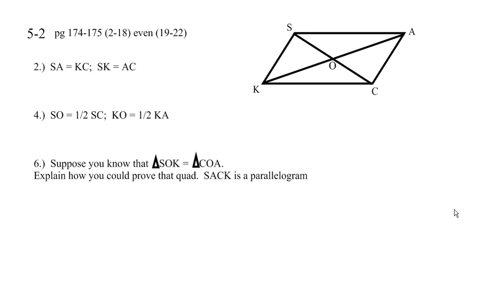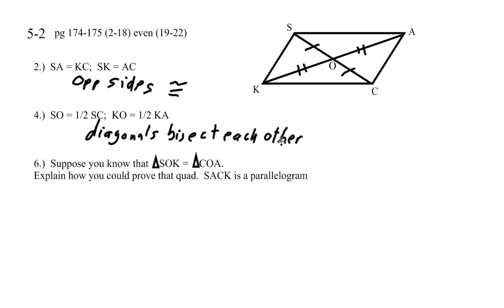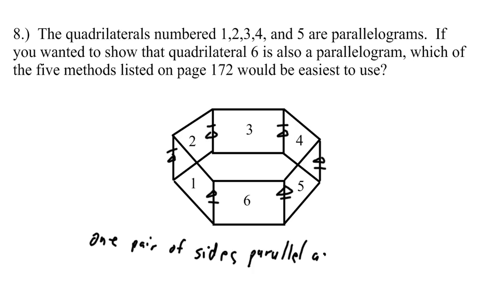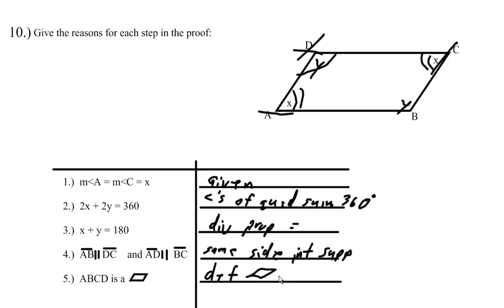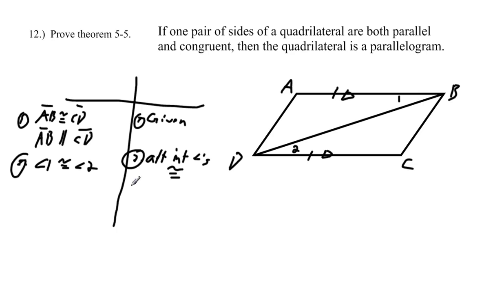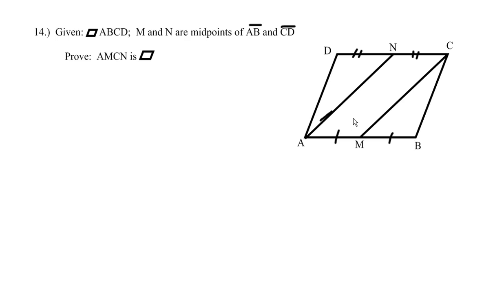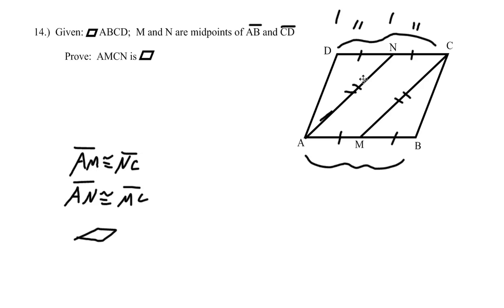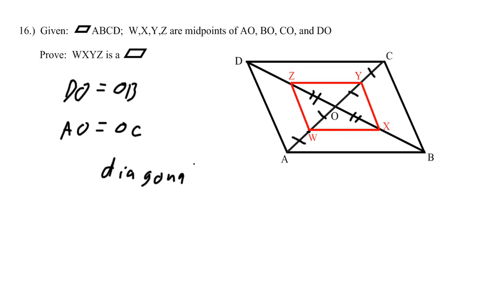Section 5 2 homework solutions 1 2 16 even